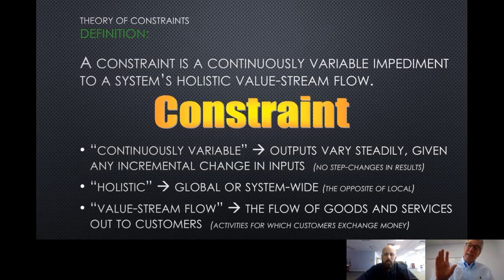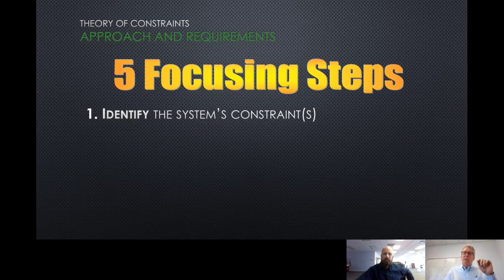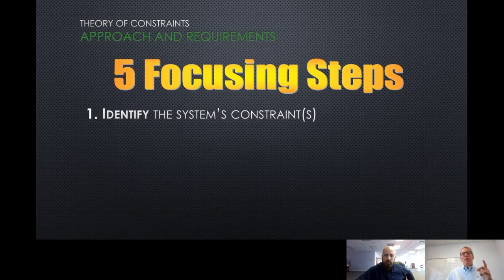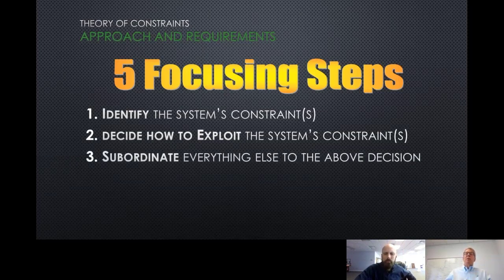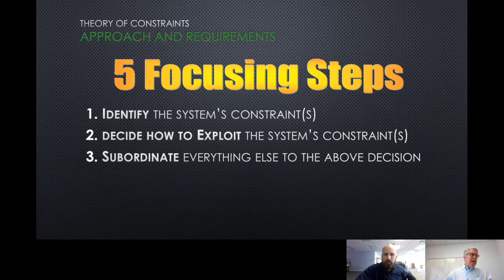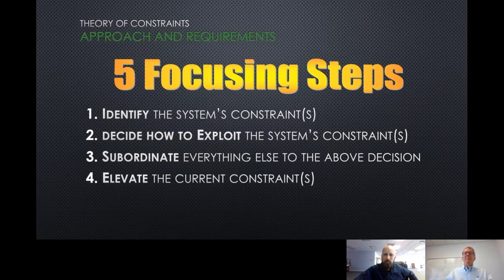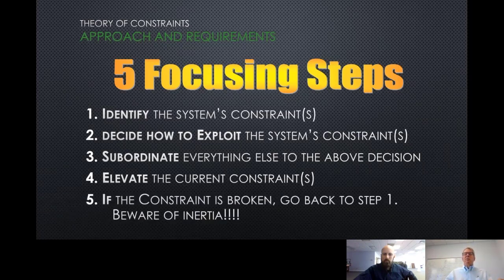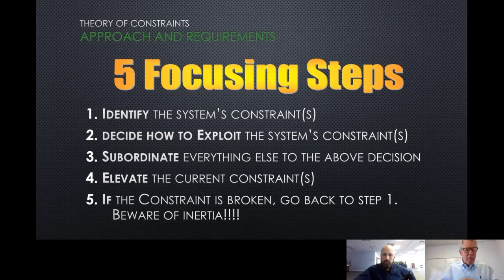TOC Training Pt 5 5 Focusing Steps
The 5 Focusing Steps to get the most out of a system for companies using TOC.